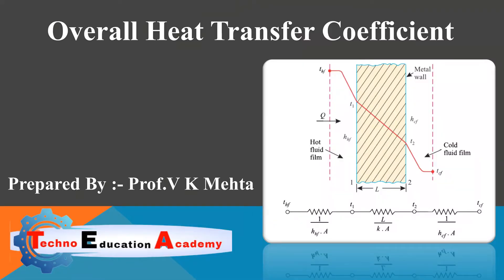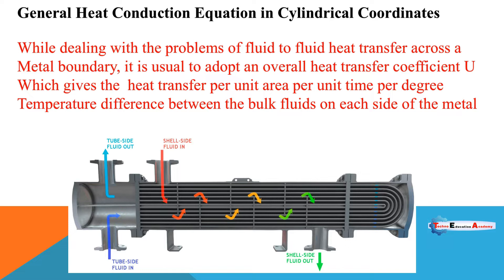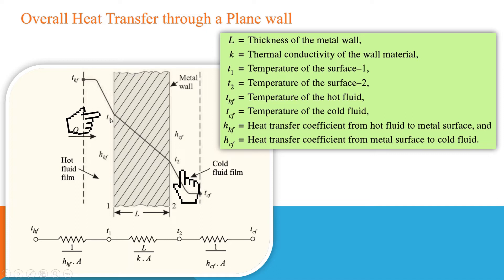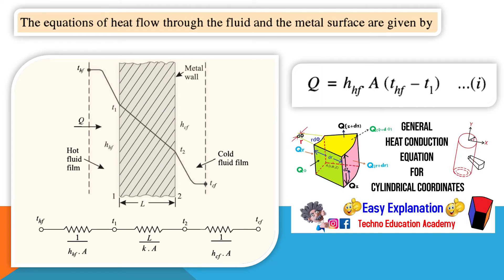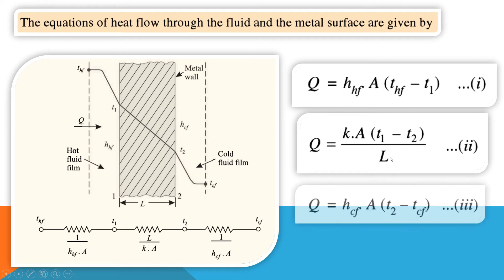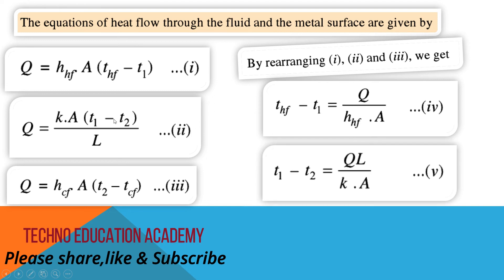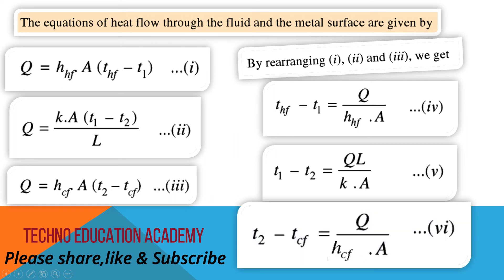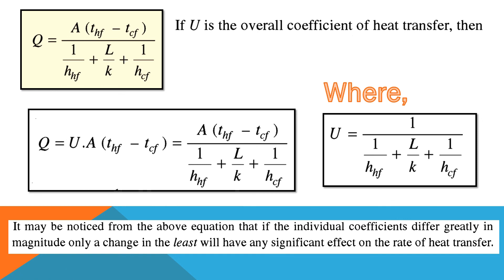Overall Heat Transfer Coefficient (U) || Convection || Conduction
Hello Friends,
In this video lecture we derived equation of Overall Heat Transfer Coefficient

While dealing with the problem of conduction and convection combine at that time Overall heat Transfer coefficient we are considering

For example in case of heat transfer in Heat exchanger , Boiler ,Economizer & Stove both conduction & Convection takes place so at that time we are considering overall   heat transfer coefficient